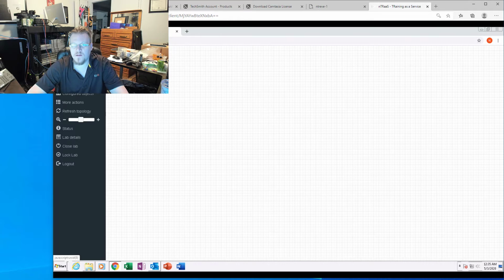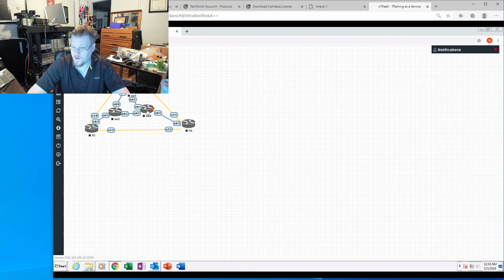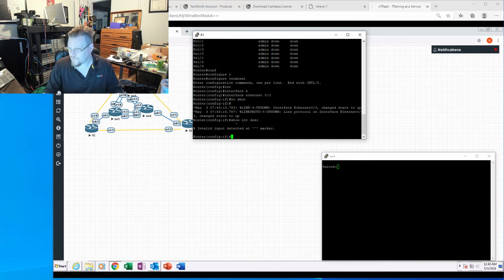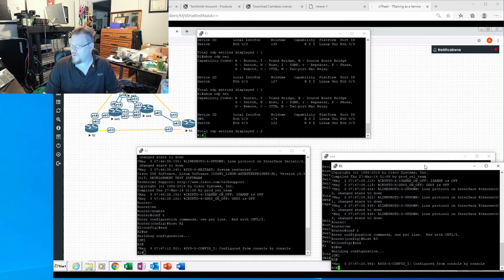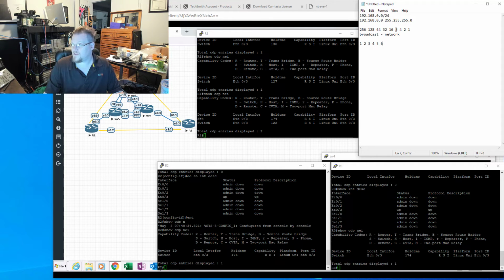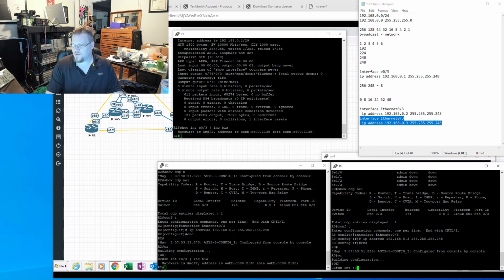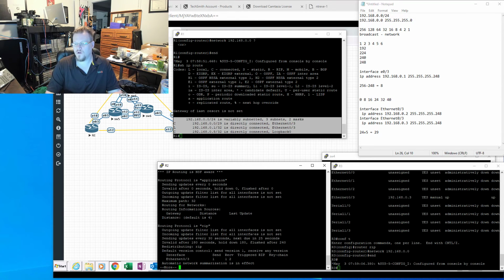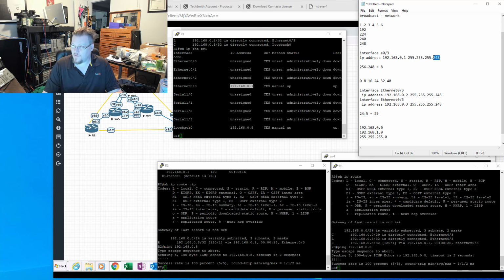Intro_IP_RIP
This is my first time onscreen, trying out my new camera. I know it sounds kinda bad, I'm going to re-record with the headset and/or the blue yeti but as you can see I have a bunch of servers in the background it gets pretty noisy sometimes.

For those subscribed, comment below on what you liked or didn't like, if you have a topic R/S related you want to see or if the CCNA videos are a good way to start